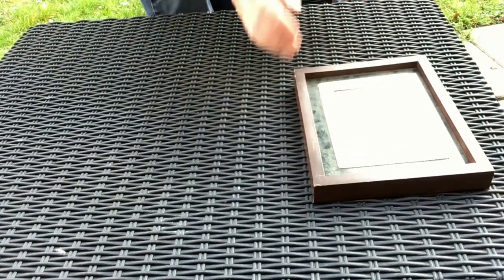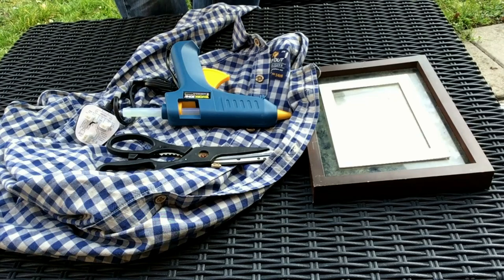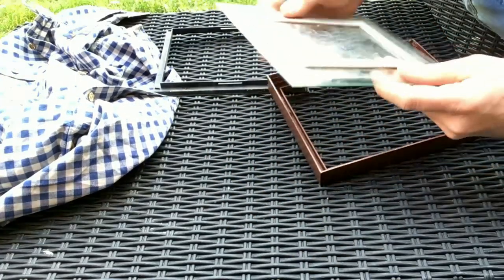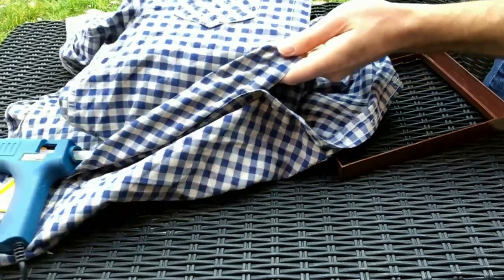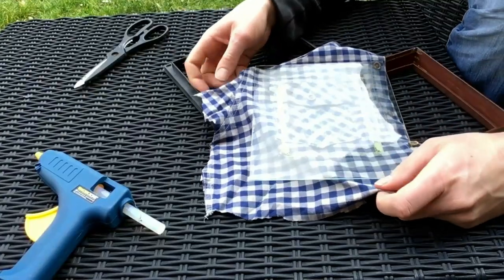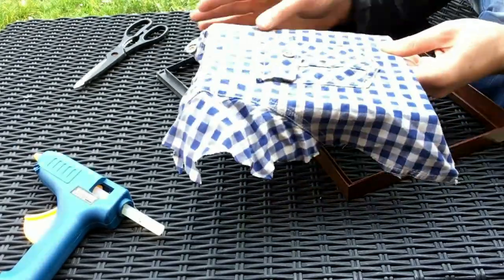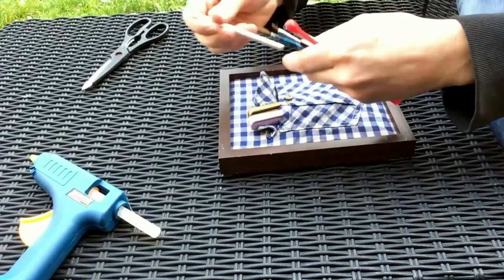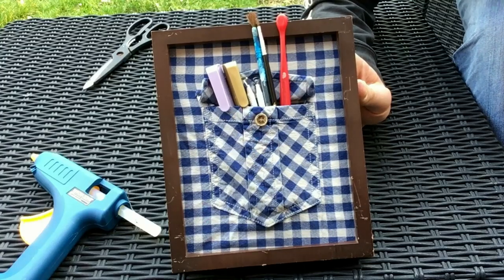Picture Frame Desk Tidy Tutorial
Hi guys, here is a really simple idea. It is a great project as it is quick and looks quite funky. It is so easy and a great craft project for adults and kids (make sure you get help with the scissors if needed).
You can use different frames and shirts to create different styles.
Have fun and let me know how you get on!